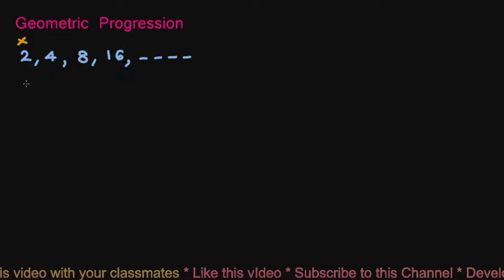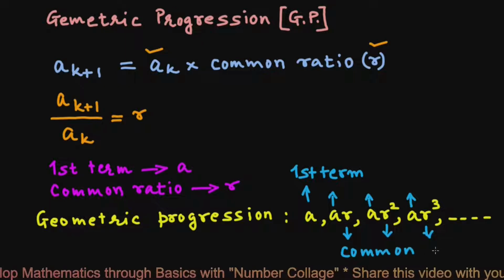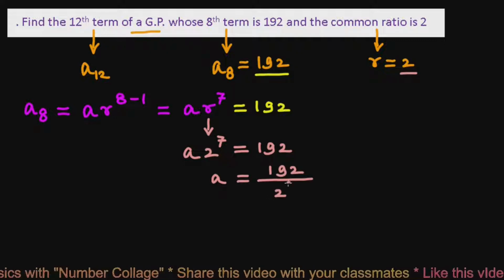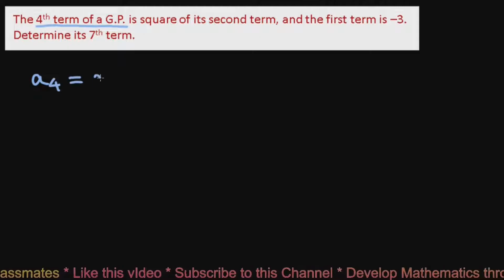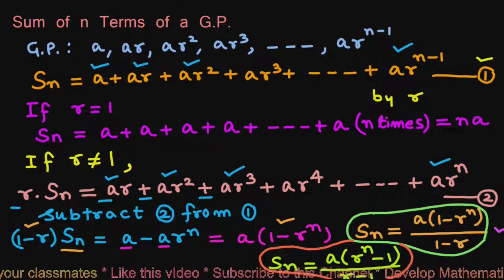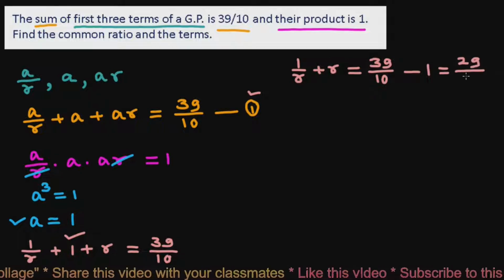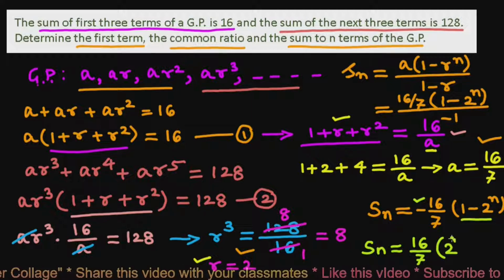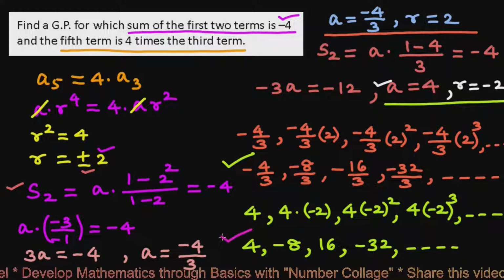GEOMETRIC PROGRESSION I11TH MATHEMATICS I SEQUENCES AND SERIES I NTH TERM OF A GP I SUM OF GP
This video explains the concept of Geometric Progression, the nth term of a geometric Progression, Sum of n terms of a G.P. and the most representative problems based o this concept in a simple and easy to understand language.

2. CIRCLE I FORMS OF EQUATION OF A CIRCLEI STANDARD FORM I CENTRE RADIUS FORMI इक्वेशनस् ऑफ सर्कल
4. DIRECTOR CIRCLE I EQUATION OF TANGENT IN PARAMETRIC FORM I CONDITION OF TANGENCY CLASS 11

12th Maths:
1. ANGLE BETWEEN TWO PLANES I COPLANARITY OF TWO VECTORS i DISTANCE OF A POINT FROM A PLANE
3. Three Dimensional Geometry I Direction Cosines I Direction Ratios I Relation Between dcs and drs
6. Distance of a Point from a Line I Distance between Skew Lines I Distance between Parallel Lines